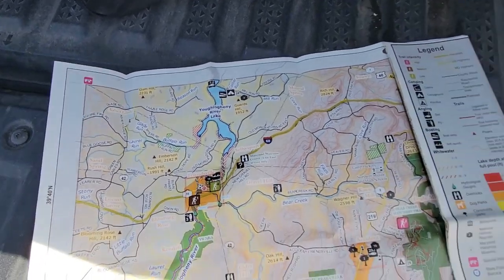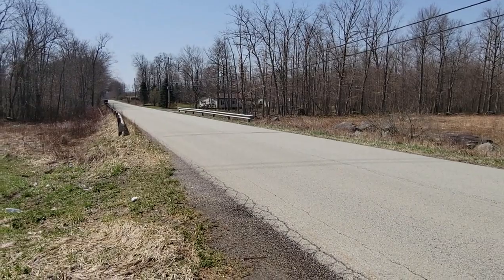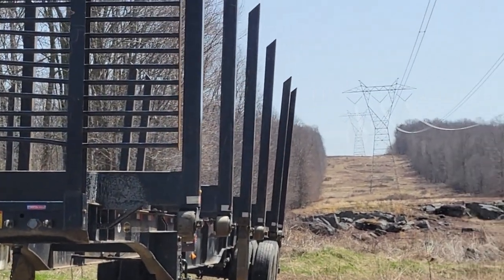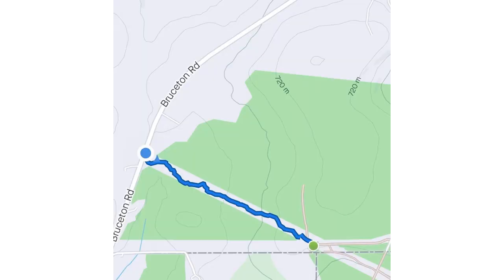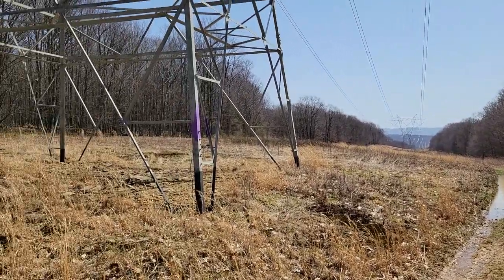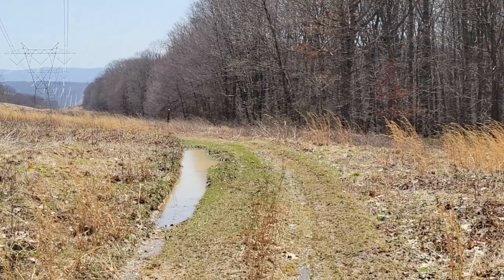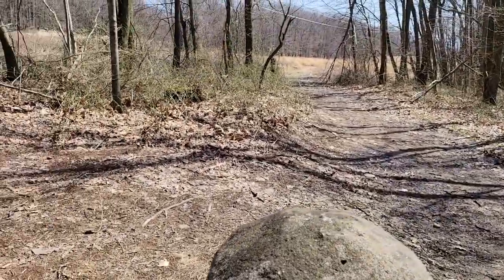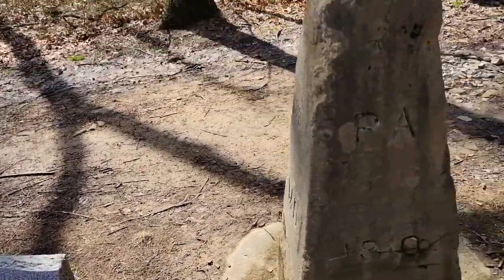Special Point #17 (MD-WV-PA tri-point) from the ULTIMATE Garrett County Adventure Map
Marker #34 on the Mason-Dixon line where you can be in three states at once!